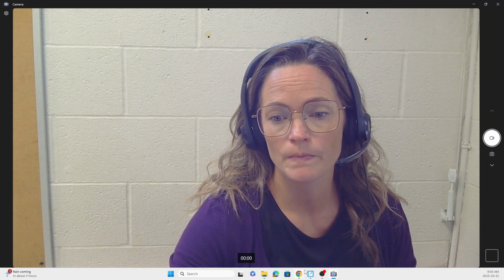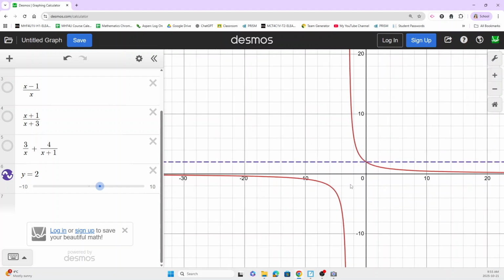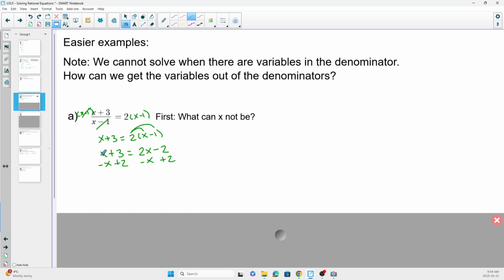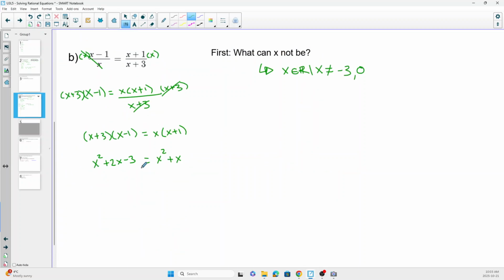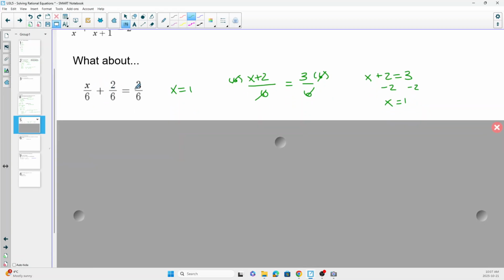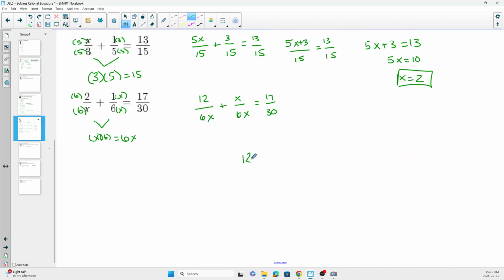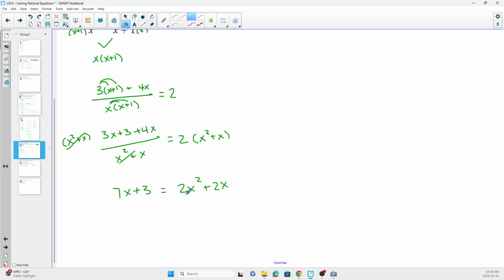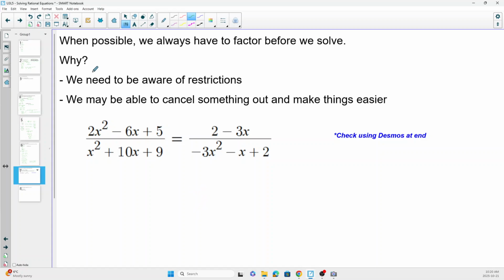U3L5 Solving Rational Equations